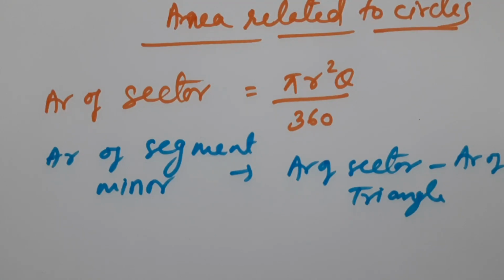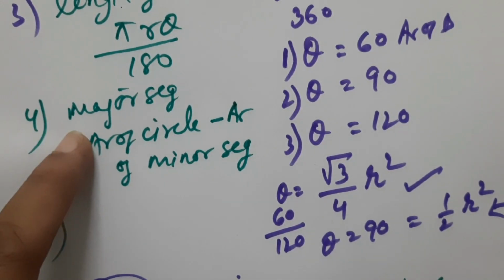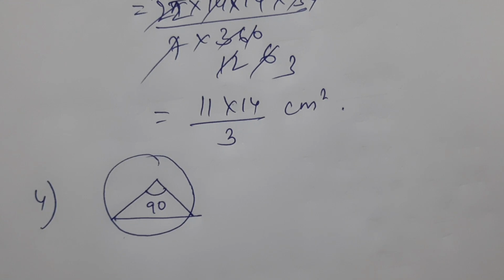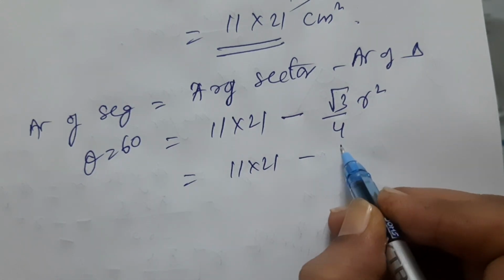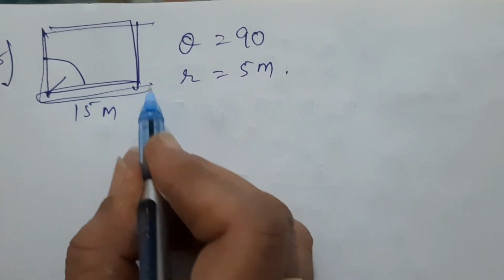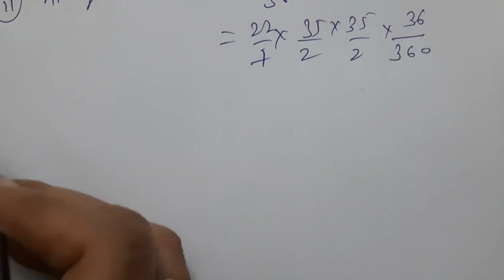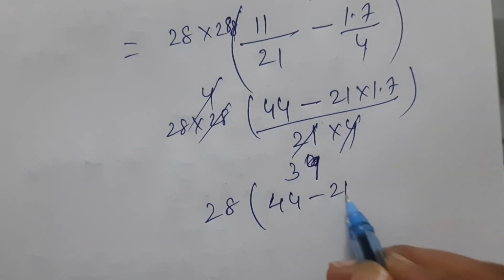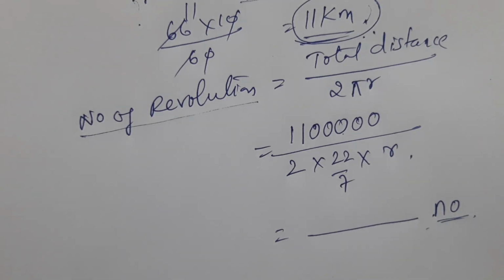Area related to circles std-10th in one shot ll learn with Kusum Badam ll